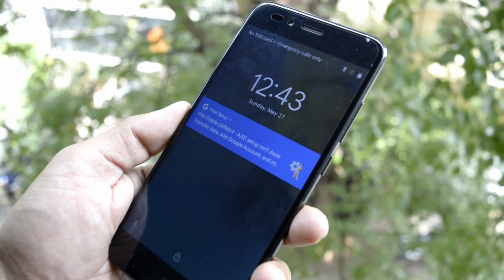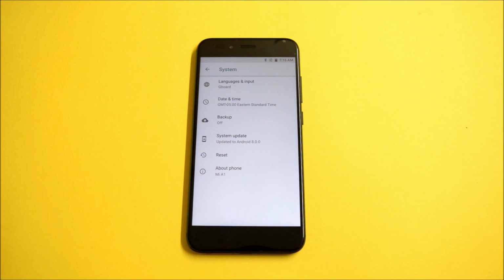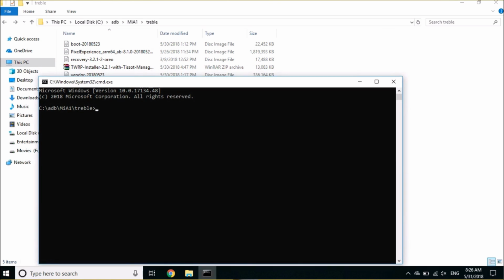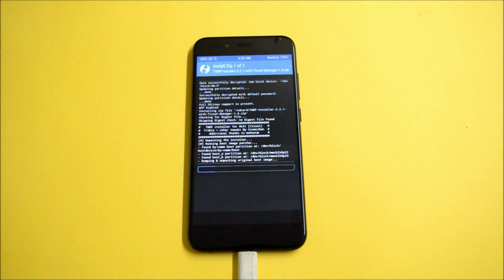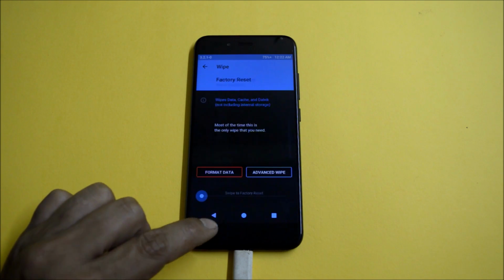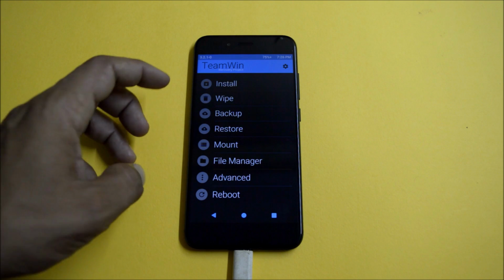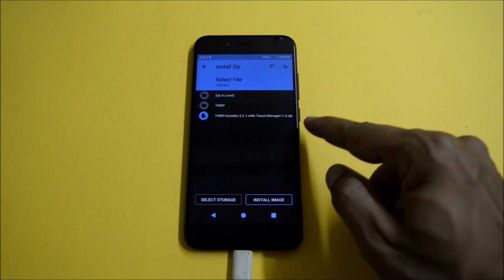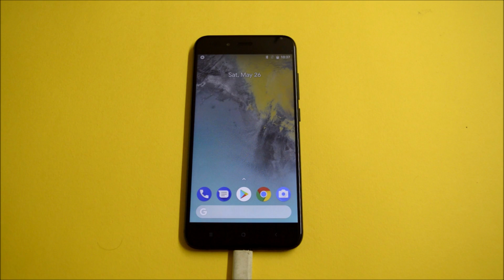Install PROJECT TREBLE Rom on Mi A1 | Pixel Experience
This guide will allow you to install project treble rom on mi a1 but before performing this Make sure to take a backup of complete Device .

Downloads :
TWRP Treble: use latest one.